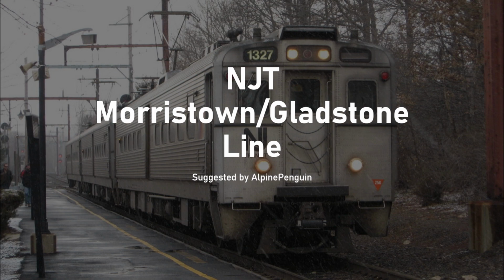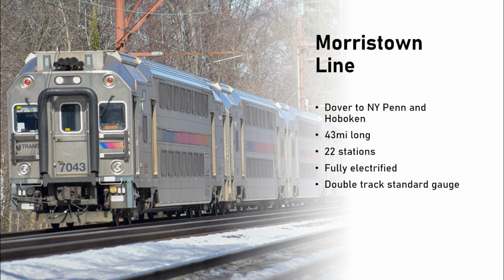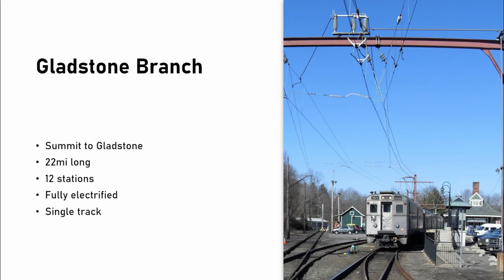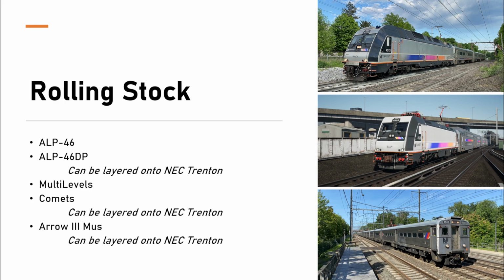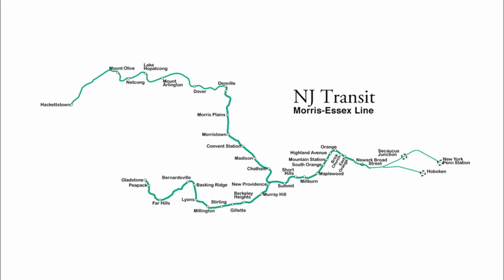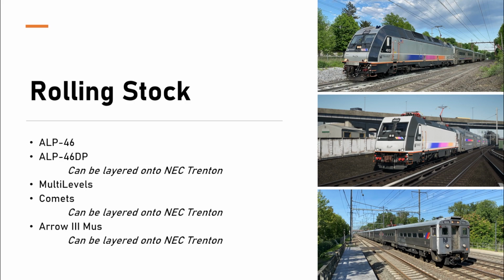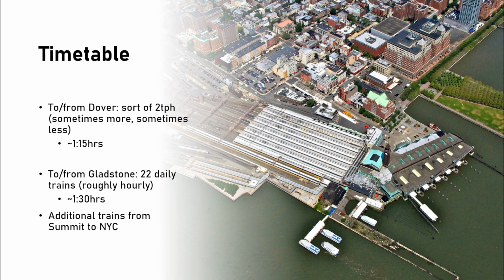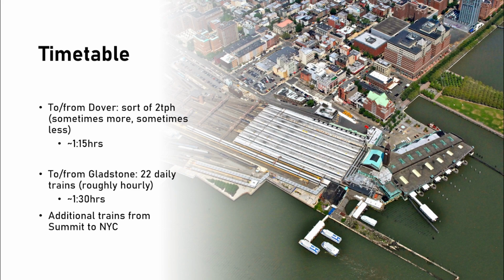NJT Morristown Line | Train Sim World 4 Suggestions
Get TSW4 and many other games with hefty discounts by following the instructions on my Discord server